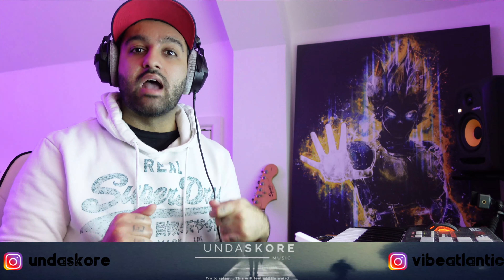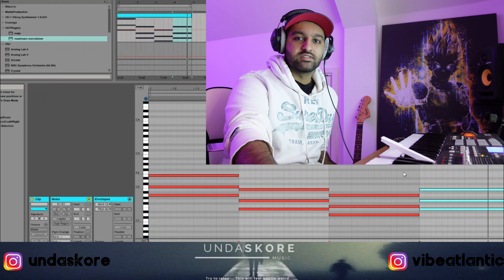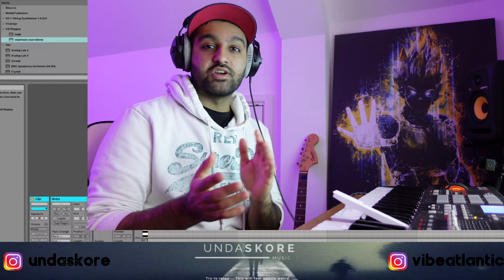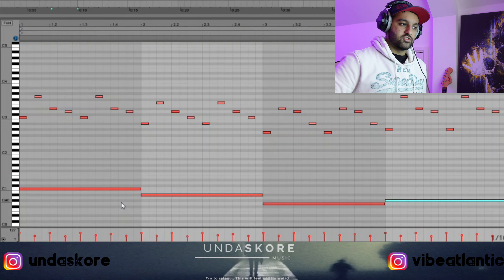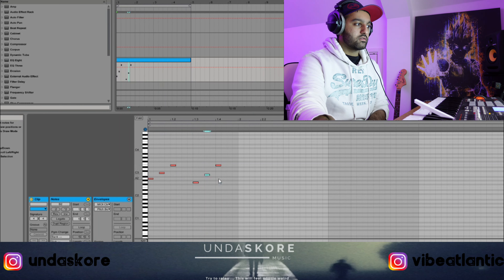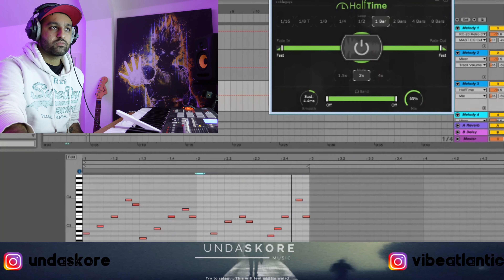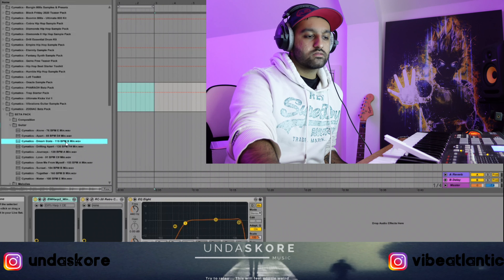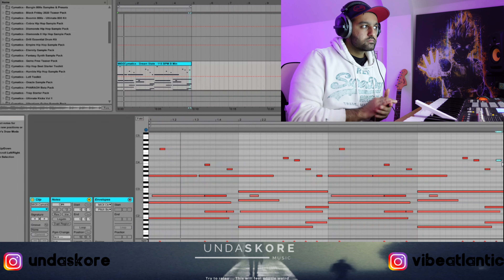5 HACKS FOR MAKING MELODIES IN ABLETON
Check out my 5 easy hacks for making melodies, with some tips & tricks I use a lot. Hopefully this helps give you ideas for when you're stuck!

Intro - 00:00
Chords (Melody 1) - 00:32
Arpeggios (Melody 2) - 04:14
Arpeggio Chords (Melody 3) - 07:09
Processing Effects (Melody 4) - 08:59
Melody Loop Trick (Melody 5) - 11:06
Outro - 14:04
Final Beat - 14:28